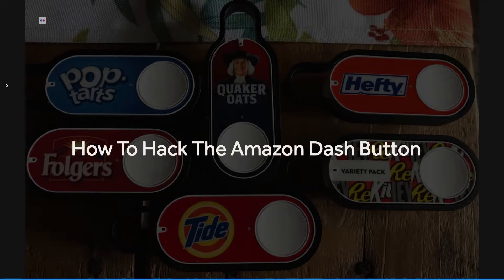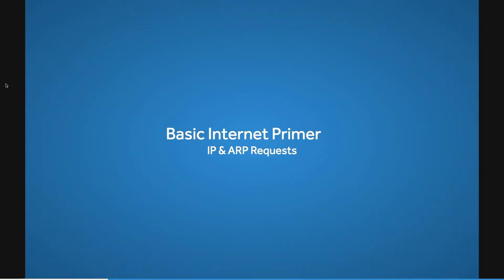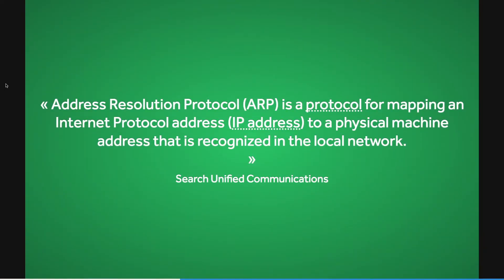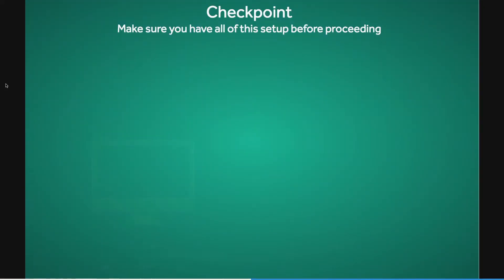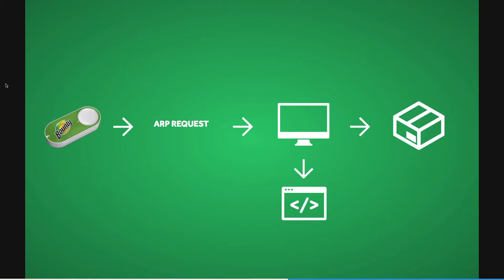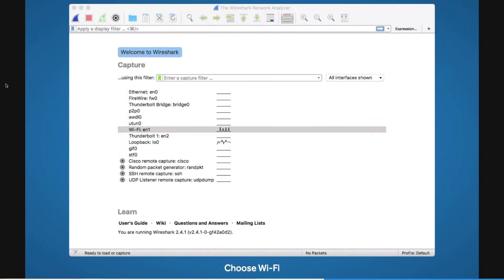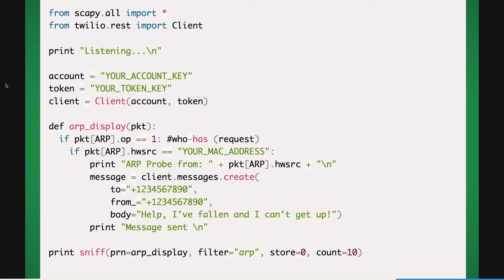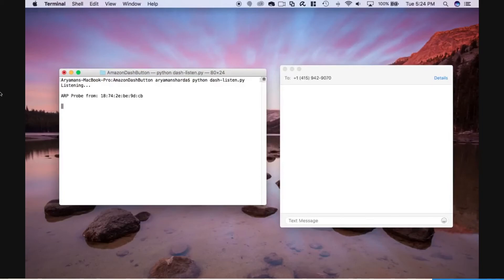How To Hack Amazon Dash Button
Today we're going to take a look at how to hack the Amazon Dash Button.

First, follow the instructions that come with the device to set it up. However, don't select a product just yet.

When Amazon asks you to specify a product to order, exit the setup. If you see a notification that the set up is incomplete - you've done it right.

Before we get into the hack, let's go over some basic Internet concepts.

In order for a device to be on the Internet, it must abide by IP or Internet Protocol. Every device on the Internet has it's own IP address.

Additionally, every device has a MAC Address which is just a fancy identification number for the device. A device uses it's MAC address to request an IP address so that way it can be allowed to use the Internet. This type of request is called an ARP request.

Every time you press the dash button, the device boots up and tries to connect to your home network. It does this by sending out an ARP request.

The router will then return an available IP address that the device will use for all subsequent communications.

At this point, you should have a basic understaing of IP Addresses & ARP requests, an intentionally incomplete Amazon Dash Button Setup, and Python & Wireshark installed on your computer of choice.

Here's how the hack works. When you press the Amazon Dash Button, a program on your computer will be monitoring your Internet traffic looking specifically for a request coming from the Amazon Dash Button's MAC address. At that point, the program will trigger any code you've defined. Though the communication will still be sent to Amazon, because we haven't specified a product to order, the transaction will not occur.

Let's launch Wireshark and select the Wifi Monitoring option.

Now, press the Dash Button and look through the list of results for an ARP request coming from an Amazon device. Take note of the source's MAC addresses - this is your Dash Button's unique hardware identifier.

Here's the code we'll be using today. It will monitor our network traffic looking for an ARP request from the button and will send out a text message if it finds it. The GitHub link for the code is available in the description below.